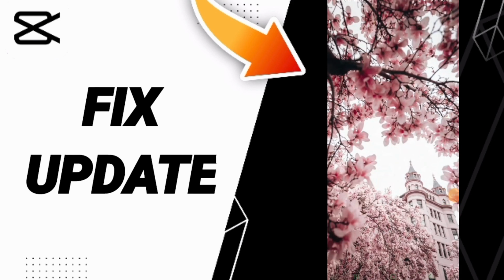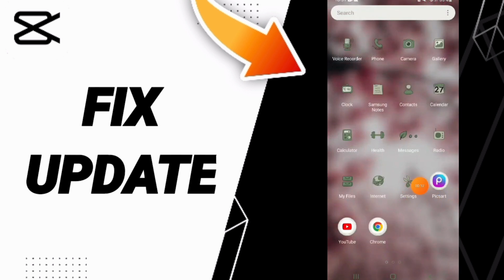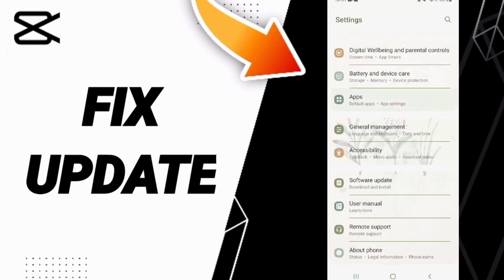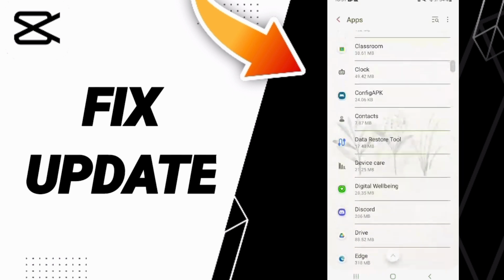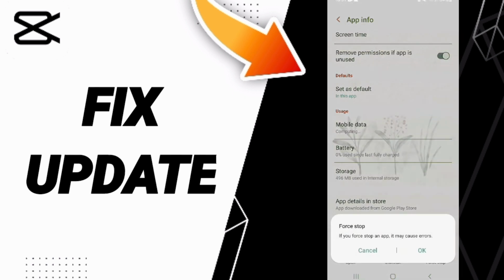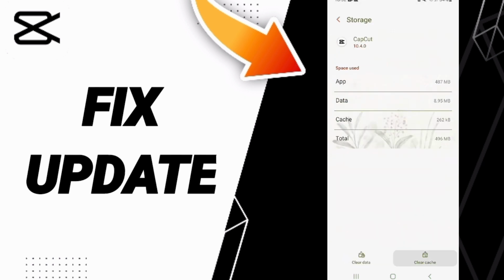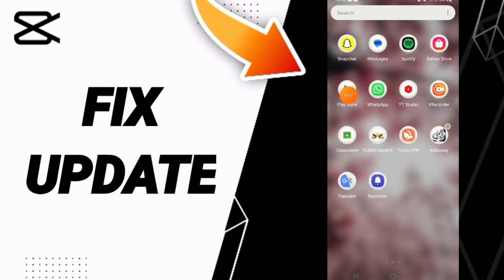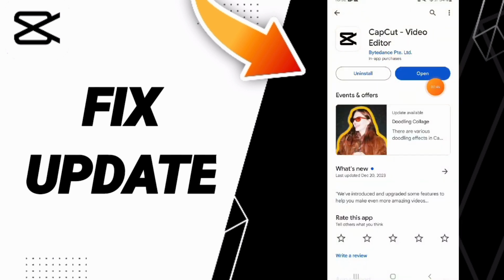How To Fix Update On TikTok App 2024